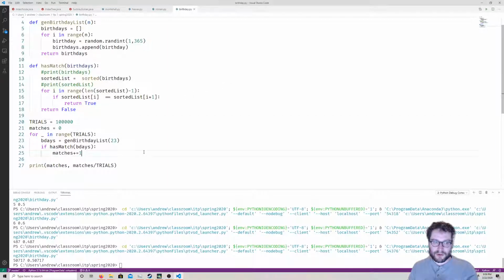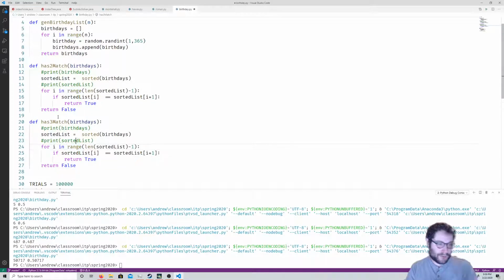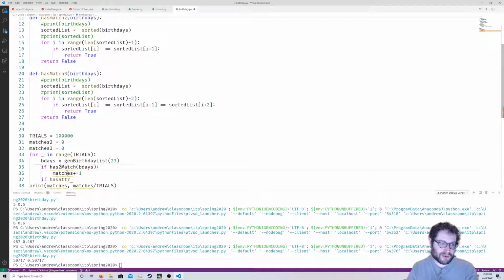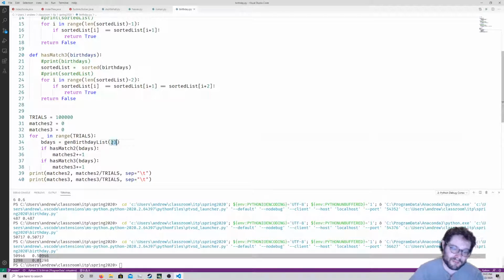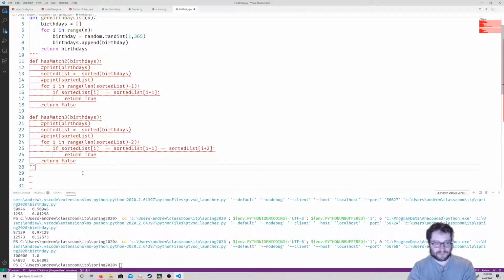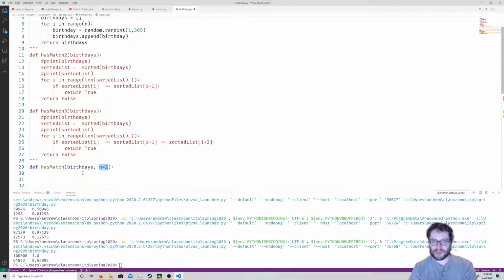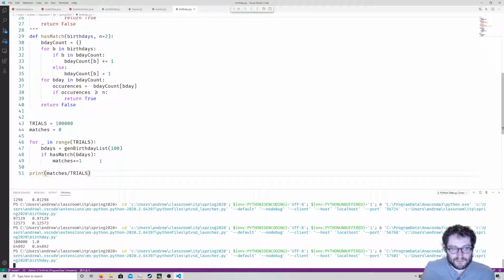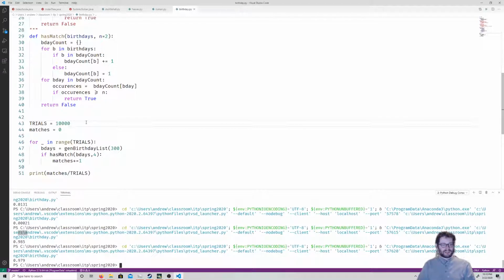Birthday Problem 3